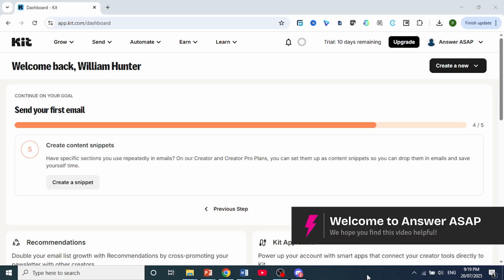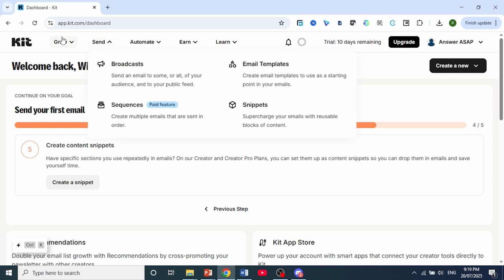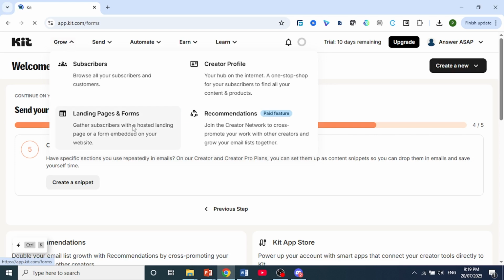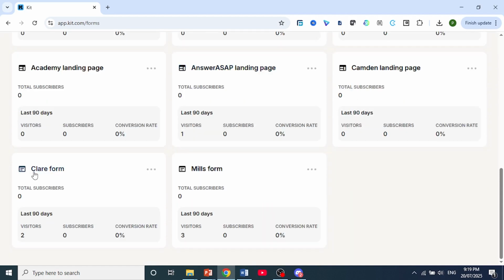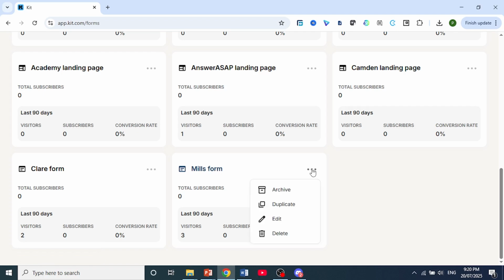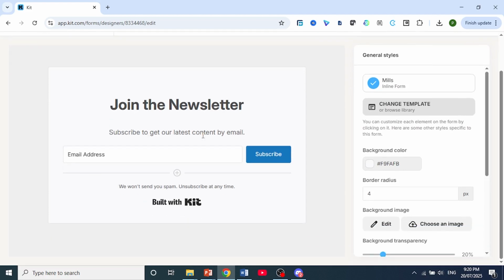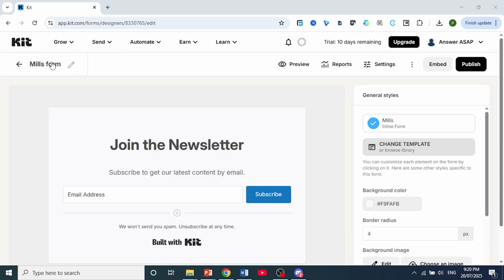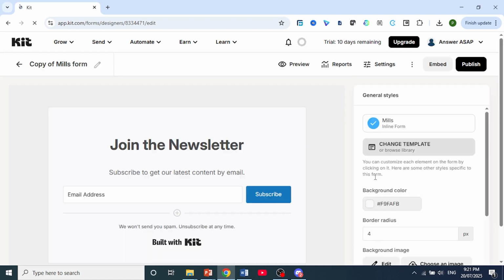How to DUPLICATE FORM in ConvertKit (Step by Step)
Learn how to duplicate a form in ConvertKit to quickly create multiple variations without starting from scratch. Please consider liking the video and letting us know if you have any comments, ideas or questions, we really appreciate any feedback! We have plenty of other tutorials on our channel so come and see if we can help you with anything else :)